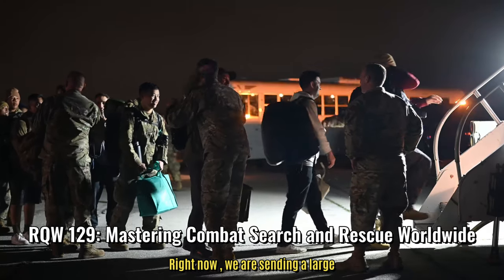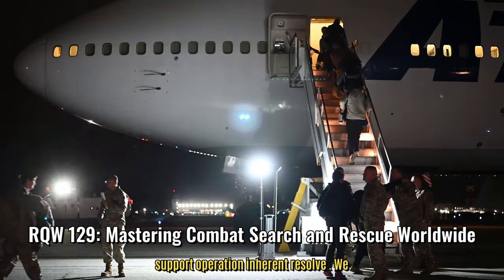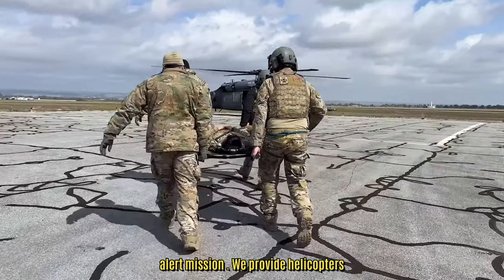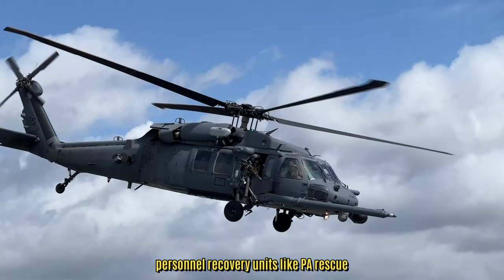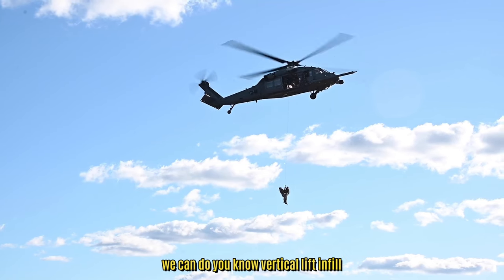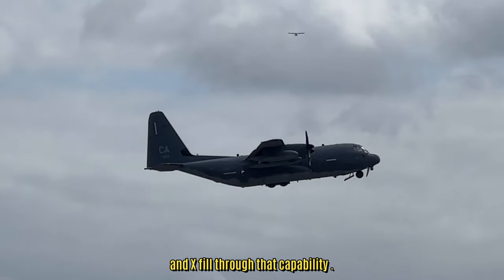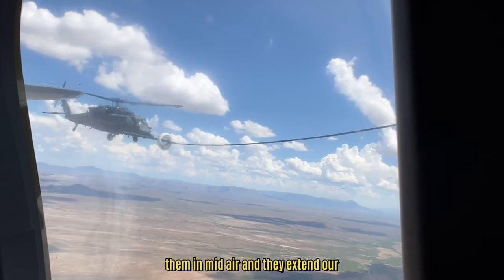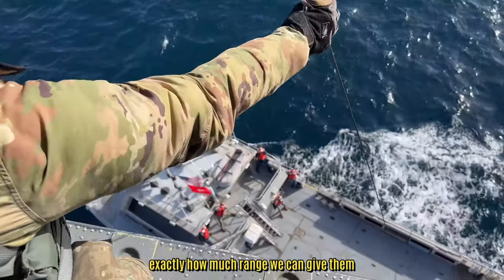The 129th RQW's Global Combat Search and Rescue Mission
Airmen from the 129th Rescue Wing deploy, from Moffett Federal Airfield, California, in support of Combined Joint Task Force - Operation Inherent Resolve, on Dec. 30, 2023.

129th RQW Deployment
CA, UNITED STATES
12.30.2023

 The 129th RQW's mission is to train and prepare to perform its wartime mission of combat search and rescue anywhere in the world. (U.S. Air National Guard video by Staff Sgt. Duane Ramos)

Film Credits: Video by Staff Sgt. Duane Ramos
129th Rescue Wing